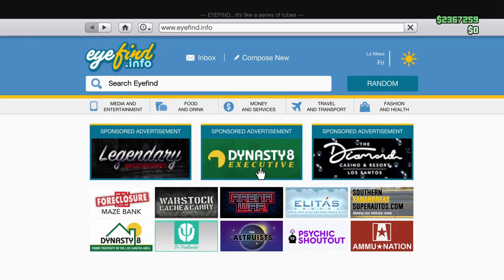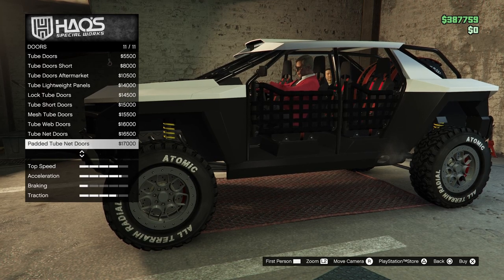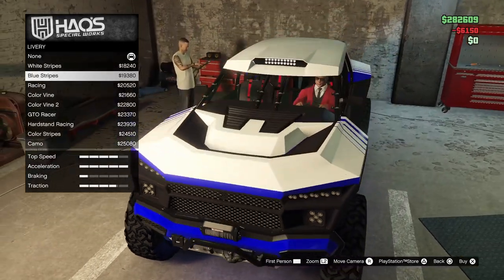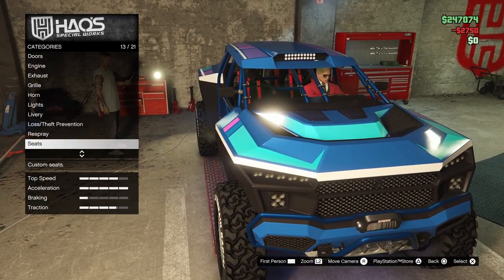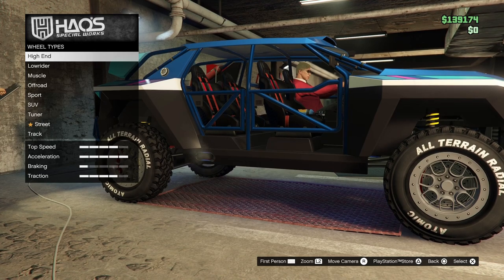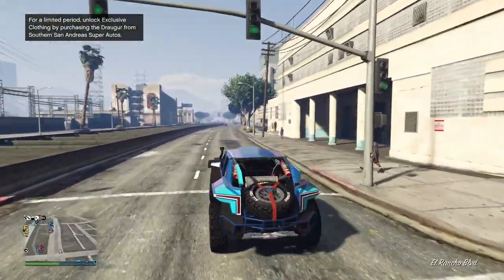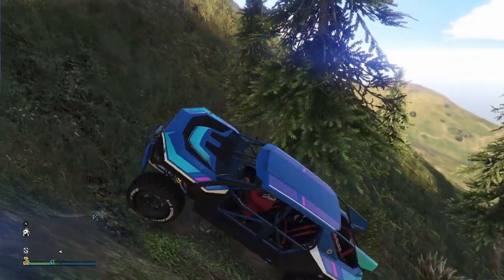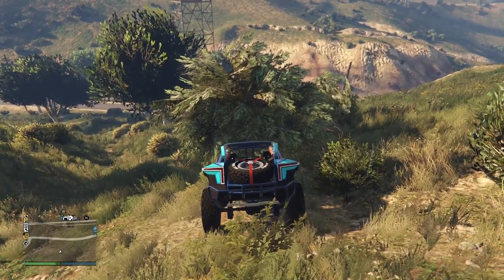Declasse Draugur Customization & Review - THE BEST OFFROAD?! | GTA 5 Online